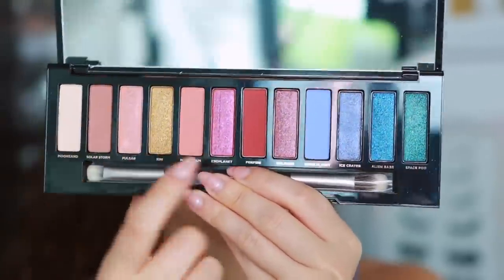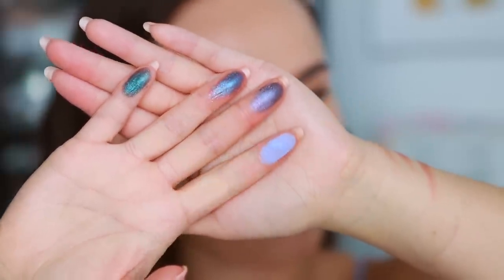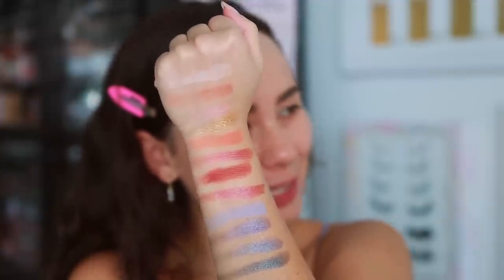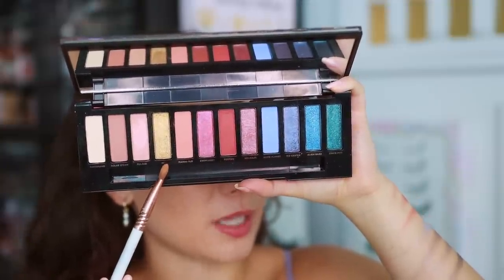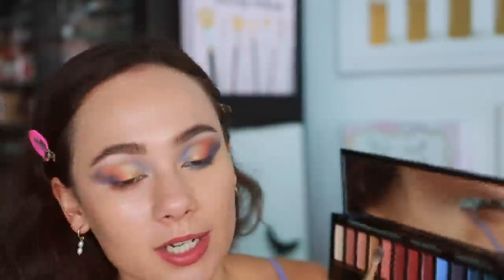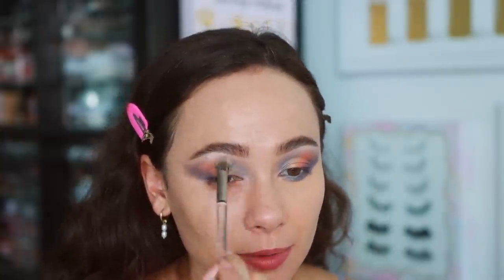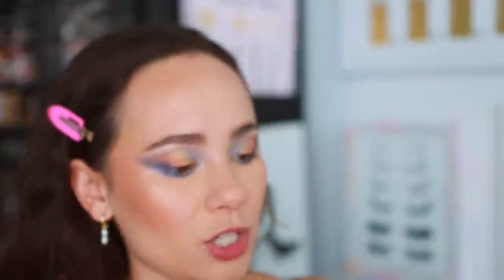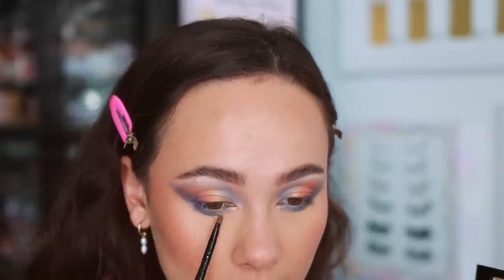URBAN DECAY NAKED X ROBIN EISENBERG PALETTE!! Wasn't expecting this...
It Cosmetics CC Nude Glow (Light Med)
Sephora Collection Best Skin Ever Concealer (20N)
One/Size Ultimate Setting Powder (Setting Powder)
Benefit Gimme Brow Volumizing Pencil (3.5)
Sigma Brow Gel
One/Size Point Made Liquid Liner (Bossy Blue)
Tower28 Make Waves Mascara
Colourpop Lippie Pencil (Formosa Cafe)